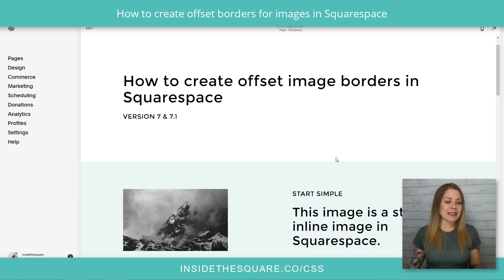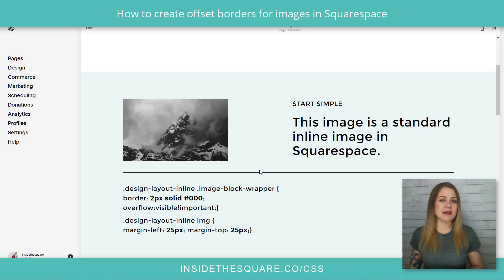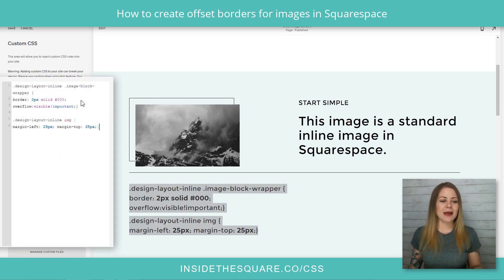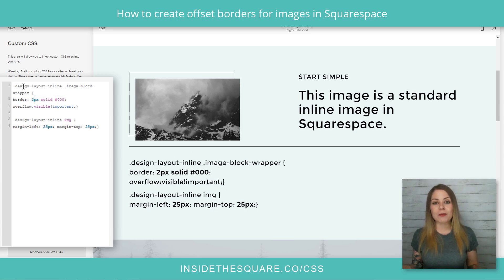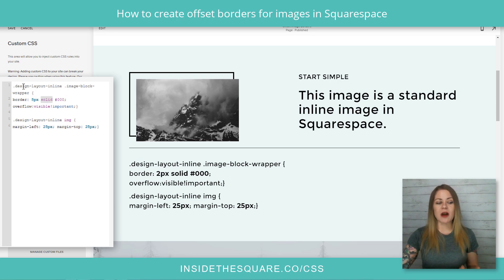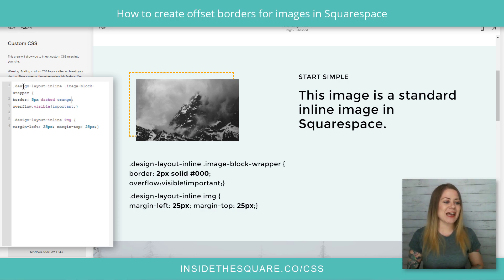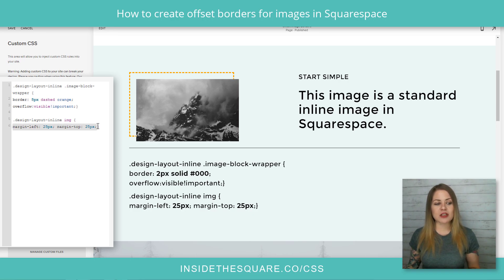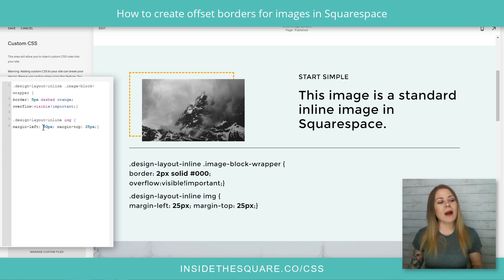How to create offset image borders in Squarespace // Squarespace CSS Tutorial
This tutorial will show you how to create a border or frame for an image in Squarespace that sits slightly offset from the image itself. A few important things to note before you copy and paste this into your own site:

+ Be sure to edit the code to suit your own site style, trying different border types and changing the margin to fit your image style.
+ This code is specifically for inline images and won't work for other types.
+ You can apply this to a single page using page header code injection or an on page code block. Check out this tutorial for more info on that
+ You can apply this to a single image by using its block id. There is a free chrome extension that I use to easily grab that info, available Please note that I am NOT affiliated with that company or extension in anyway - I just use it myself!

→ Here is the code from this tutorial for inline images. Change up the border style, pixel width, and color for the image block wrapper and be sure to adjust the margins for the image itself so it looks great on your site!
.design-layout-inline  .image-block-wrapper {border: 2px solid #000; overflow:visible!important;}
.design-layout-inline img {margin-left: 25px; margin-top: 25px; }

→ Use this box shadow code to create that inset border, creating the look of a lifted image.
.design-layout-inline .image-block-wrapper {border: 2px solid #000; overflow:visible!important; box-shadow:inset 5px 5px 15px rgba(0,0,0,0.3)}